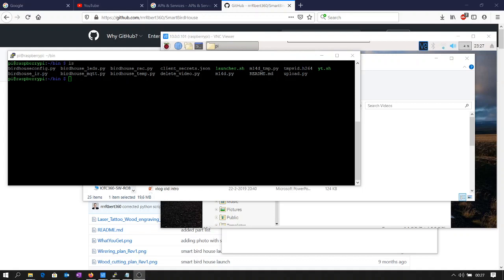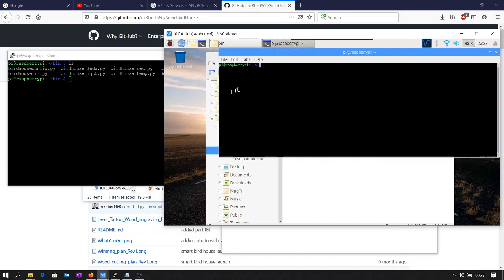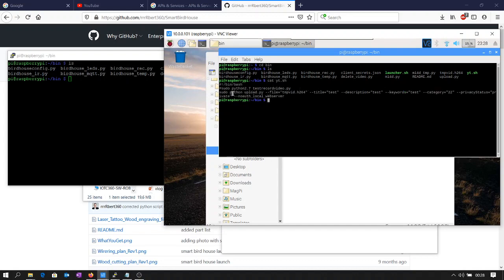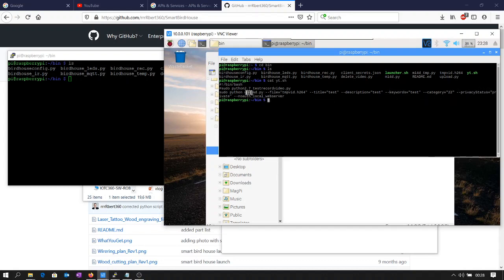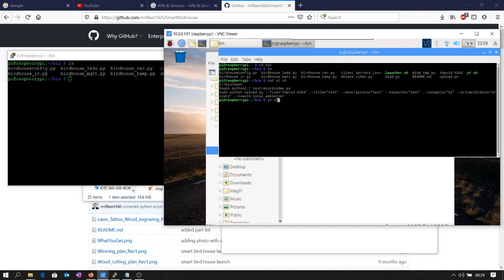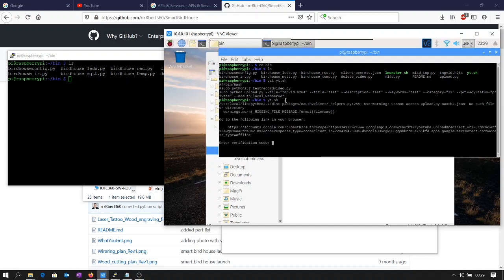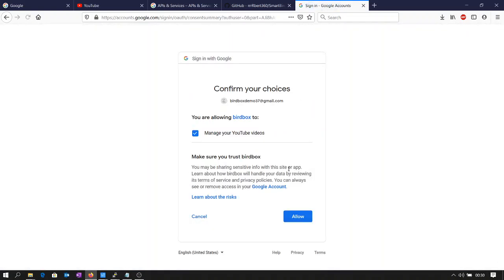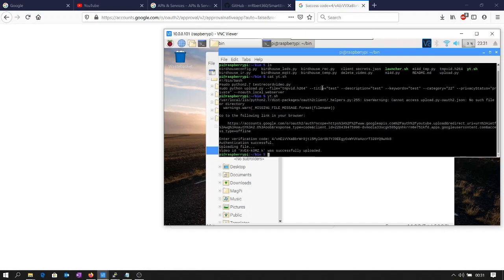Step 9 Youtube setup VID upload test